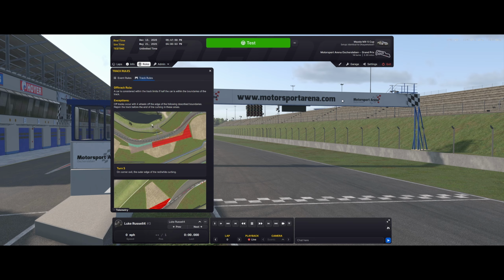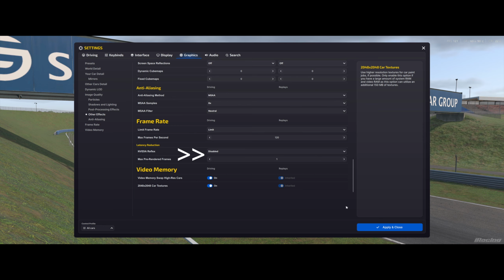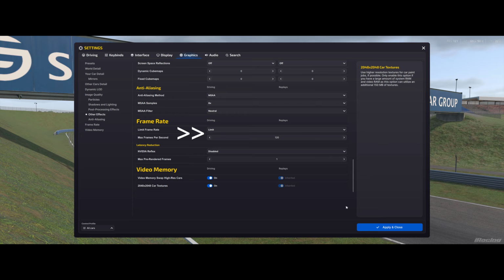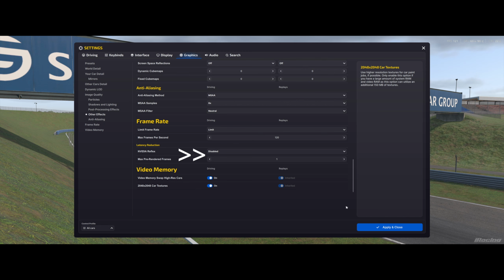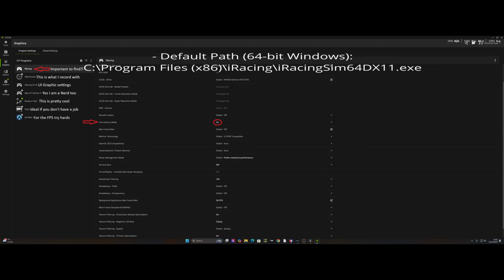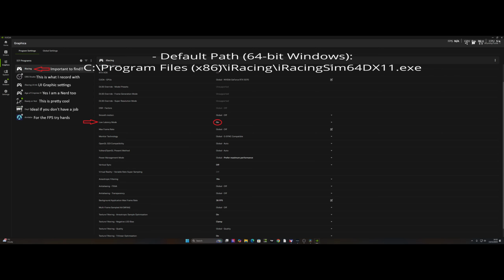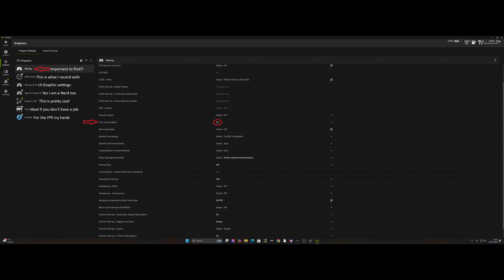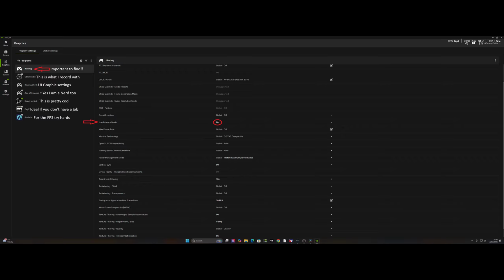iRacing Micro Stutter Fix! Graphic Settings in Nvidia App and iRacing Explained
IMPROVED VERSION OF THE VIDEO!

In this video I explain how to fix any micro stuttering or input lag you might get in iRacing.

Here is the path - Default Path (64-bit Windows):
C:\Program Files (x86)\iRacing\iRacingSim64DX11.exe - copy and paste that into your file explorer to find the path for your nvidia app to source what exe you're adjusting the graphic settings too shjould it not already appear in your nvidia list of games.

Hopefully this gets you smoother racing on the sim, I look forward to making a little more lively content in the future!